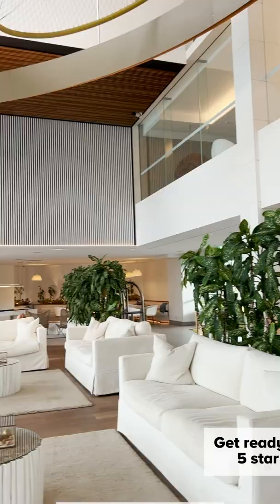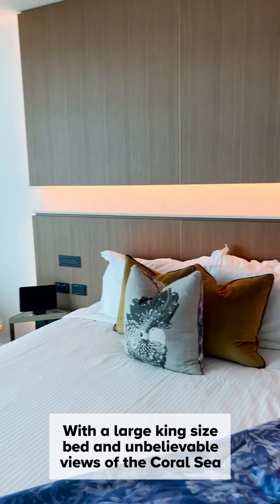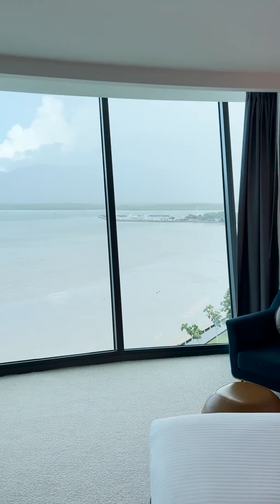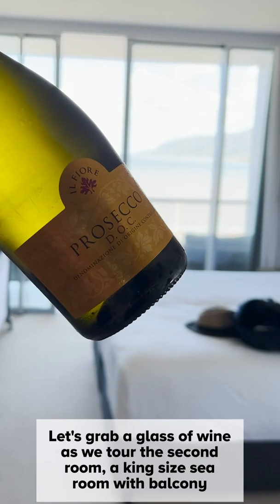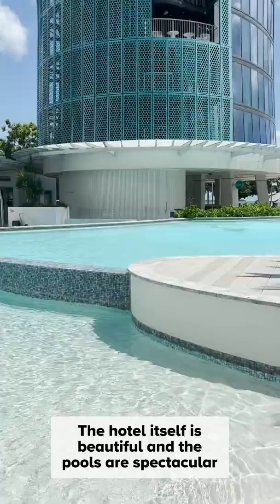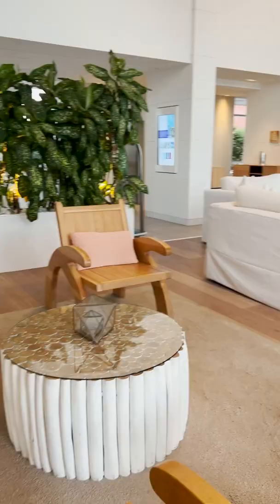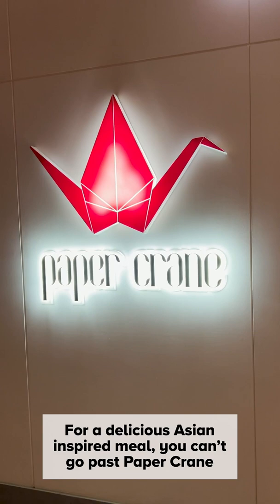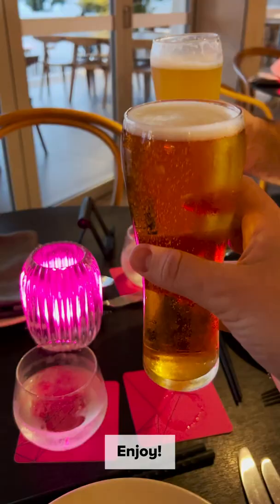Hotel Tour in Cairns - Crystalbrook Riley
Dreaming of a cairns getaway? Tour this stunning hotel with incredible pools and views